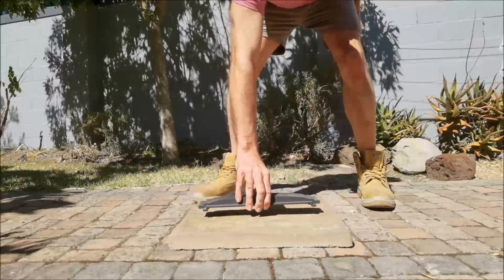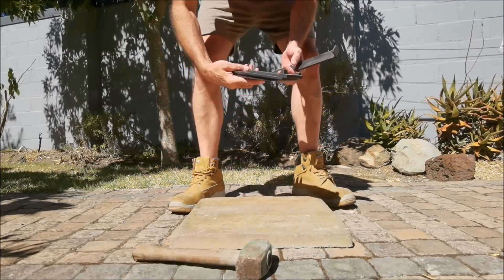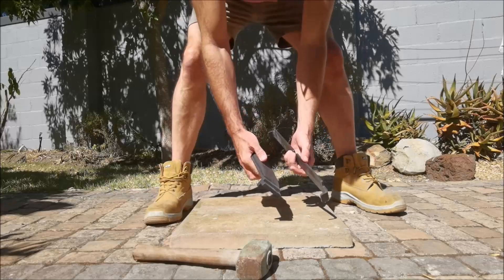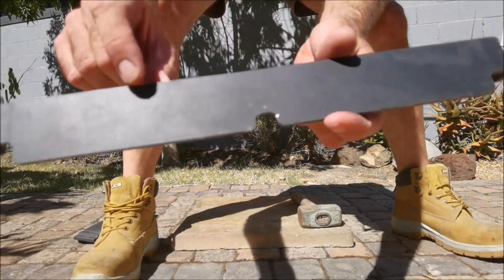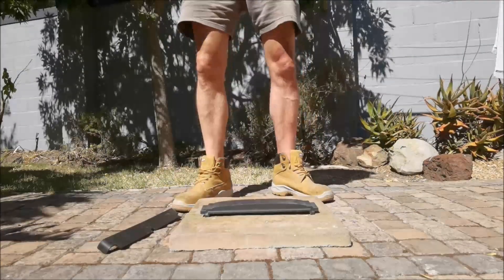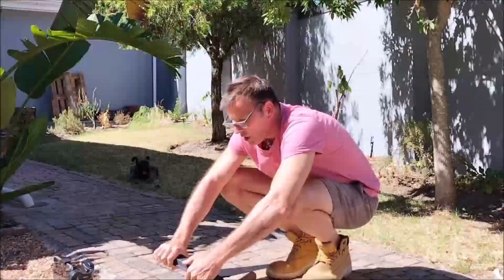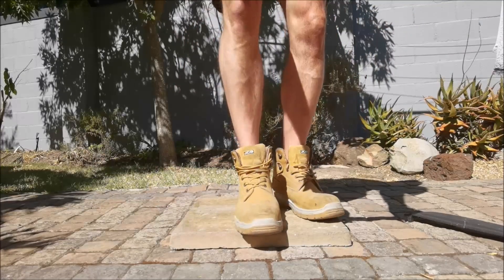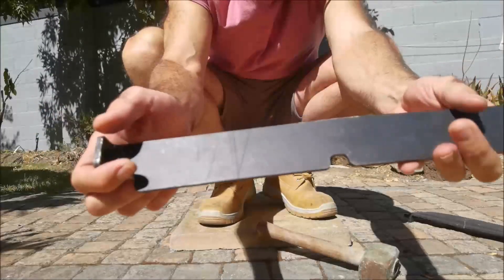Steel verses Cast Iron - structural strength test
Steel and Cast Iron both have fantastic properties for use in wood-burners. However, for fun, we wanted to demonstrate the structural difference between the two to show one of the reasons Charnwood choose to make their fireboxes (10 year guarantee) from steel as opposed to cast iron.